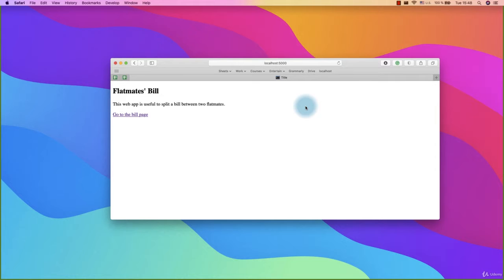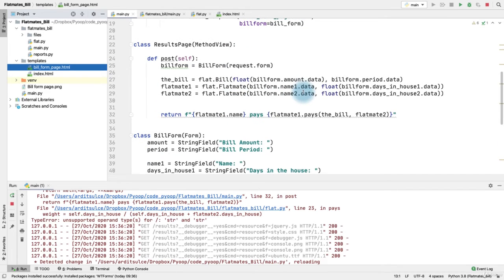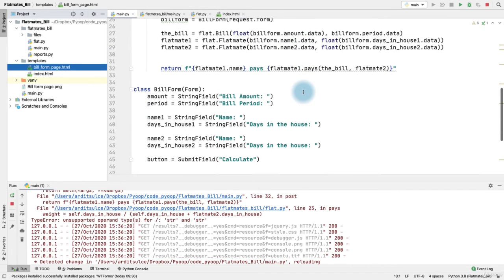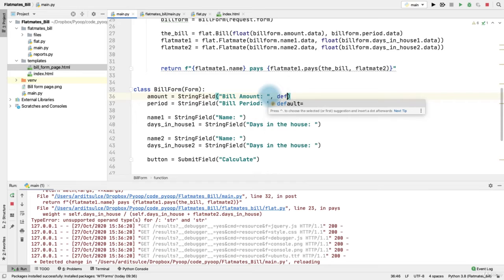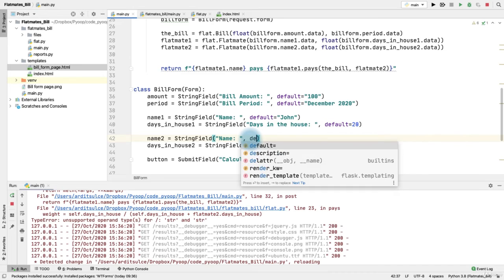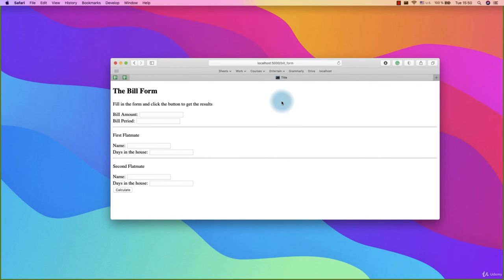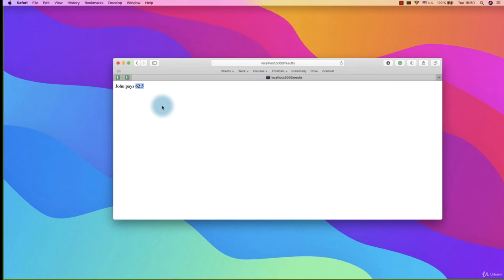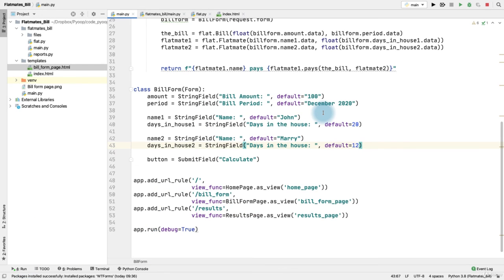Default Data for the Input widgets